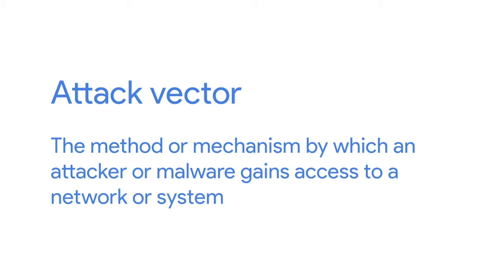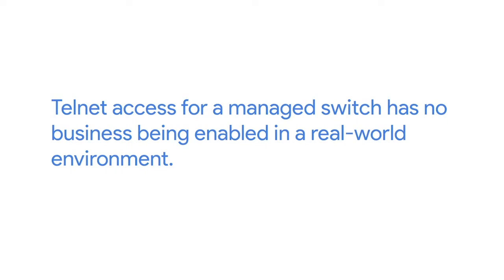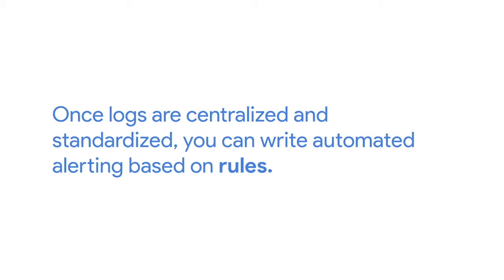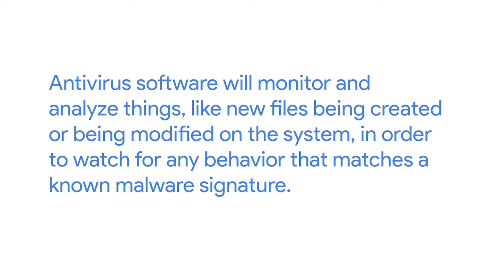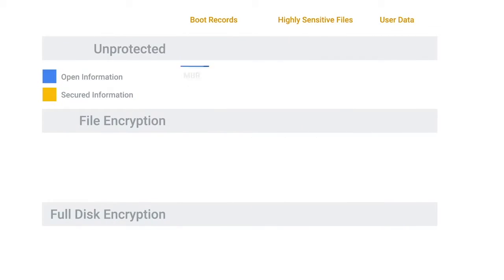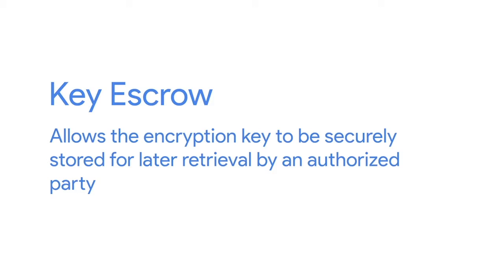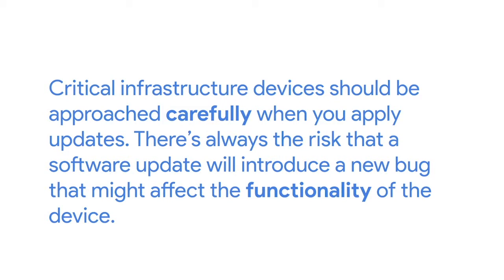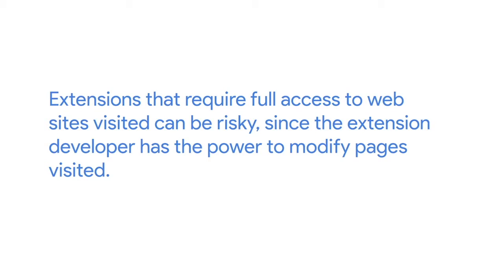Network Security: Defense in Depth | Google IT Support Certificate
Defense in Depth is the concept of having multiple, overlapping systems of defense to protect IT systems. Learn how to build network security that protects your system from being vulnerable.

0:00 Disabling Unnecessary Components
5:04 Host-Based Firewall
9:17 Logging and Auditing
16:06 Antimalware Protection
23:44 Disk Encryption
30:16 Software Patch Management
36:40 Application Policies

► No experience necessary: Learn job-ready skills, with no college degree required.
► Learn at your own pace: Complete the 100% online courses on your own terms.
► Stand out to employers: Make your resume competitive with a credential from Google.
► A path to in-demand jobs: Connect with top employers who are currently hiring.